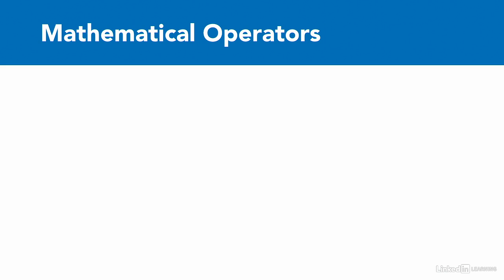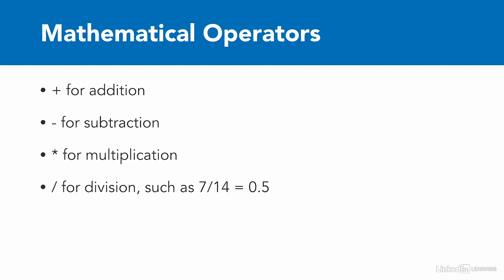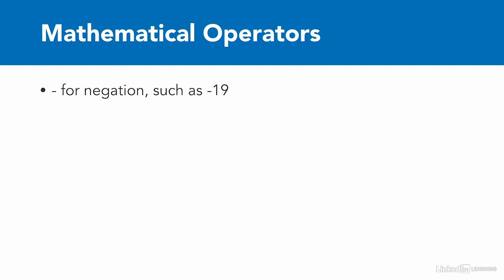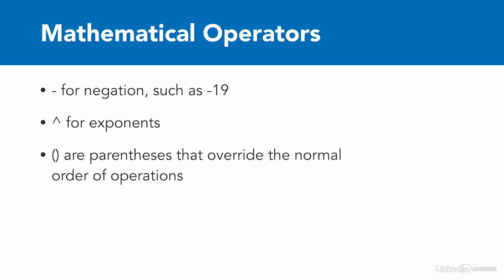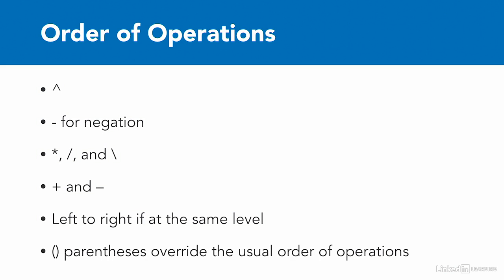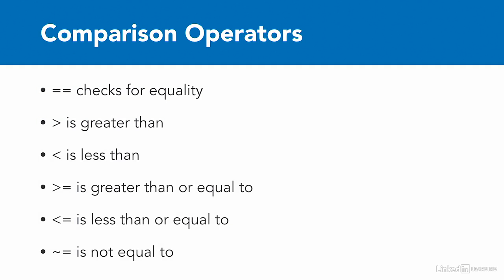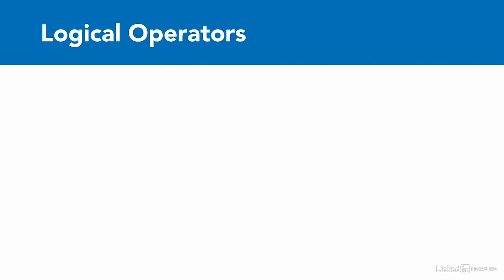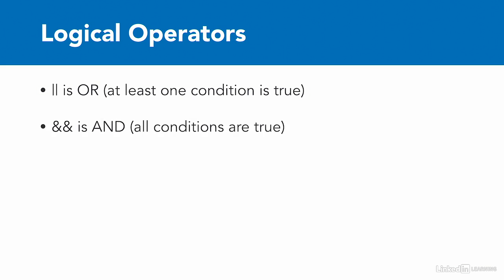05 Overview of arithmetic, comparison, and logical operators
Matlab tutorial